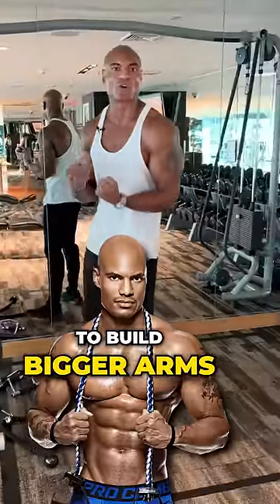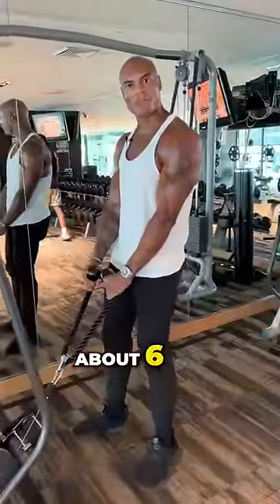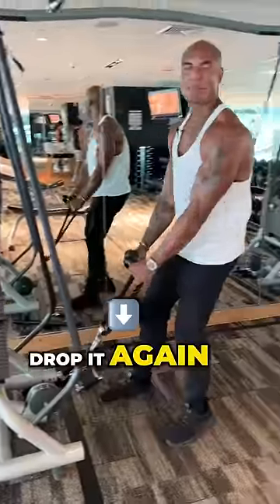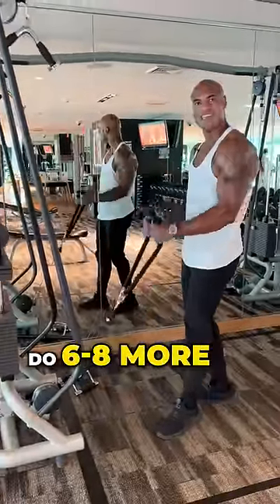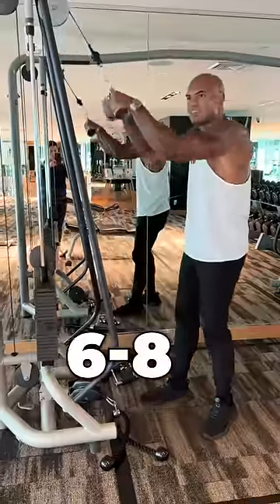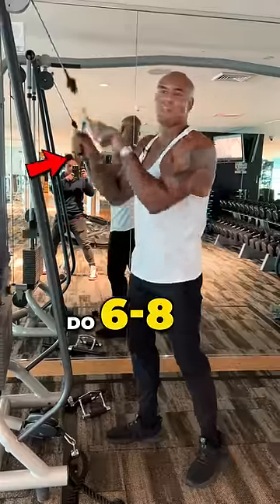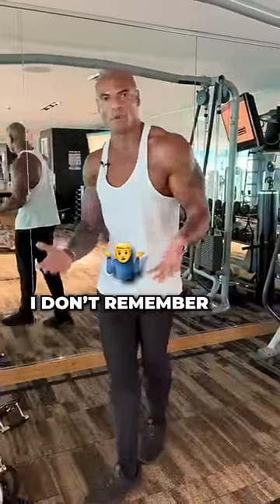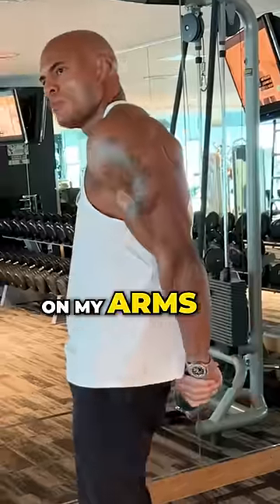My Favorite Exercise To Build Bigger Arms